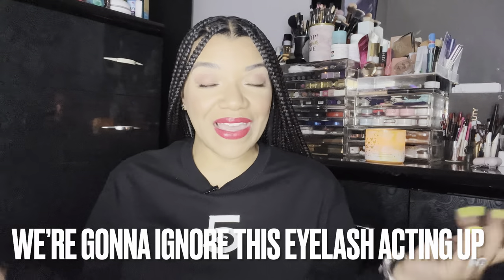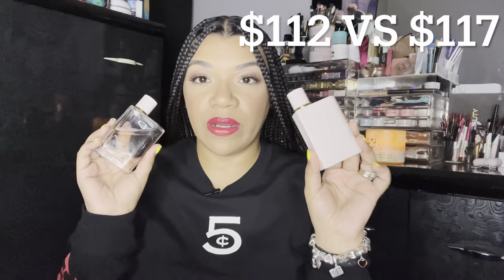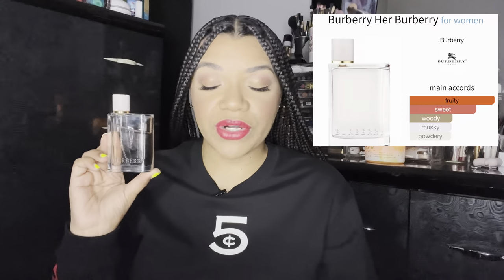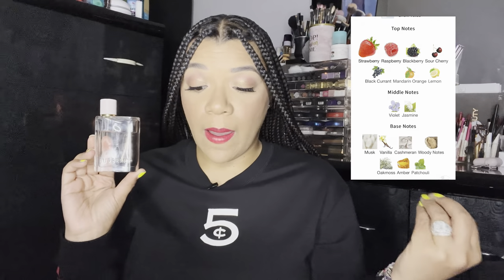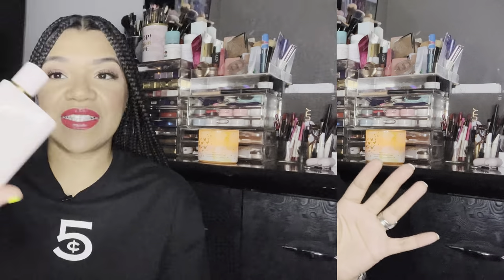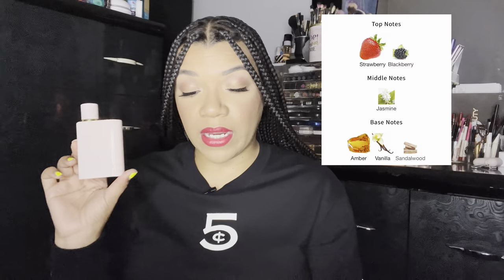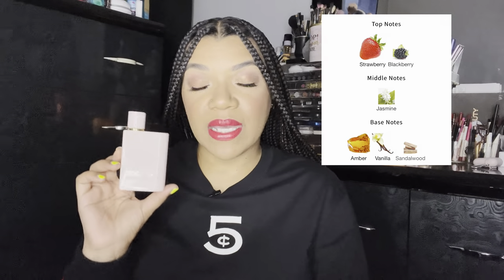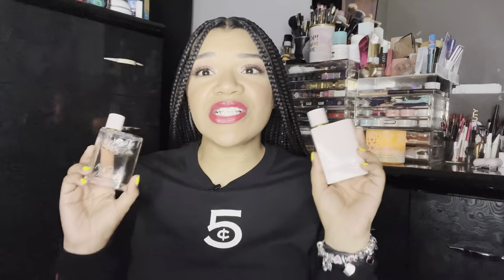Burberry Her Elixir VS Burberry Her OG.. Do we need both? Mini Review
Open Me…

Hello beautiful people.. I’m back!!! Today Im sharing wit you guys my take on Burberry Her Elixir vs the original Burberry her edp. Do you think you need both? 😘 Also if you haven’t already please check out some of my more recently videos:

❤️Where you can find me:
Mercari: Devonantoine